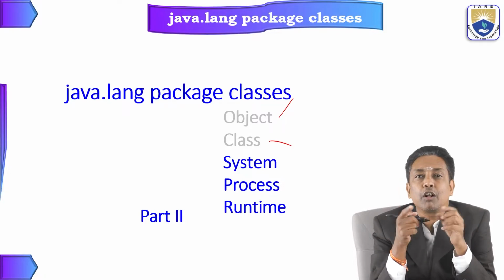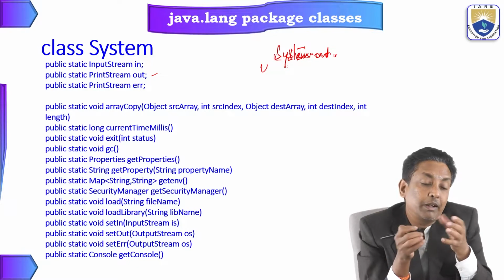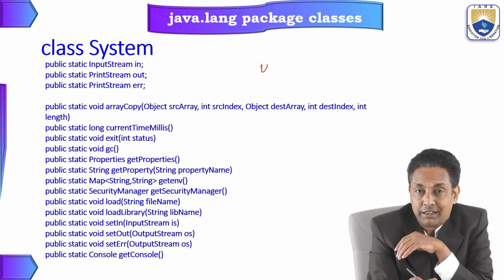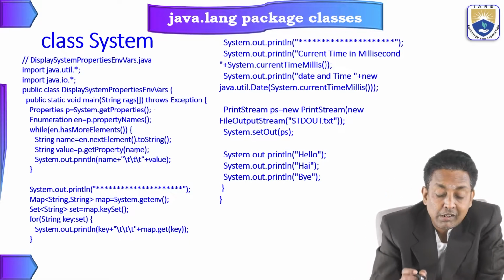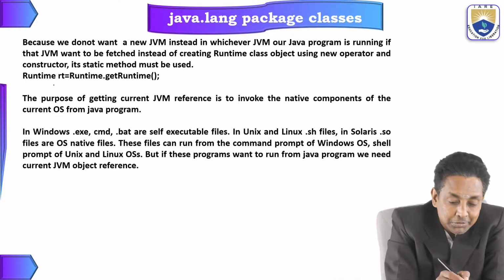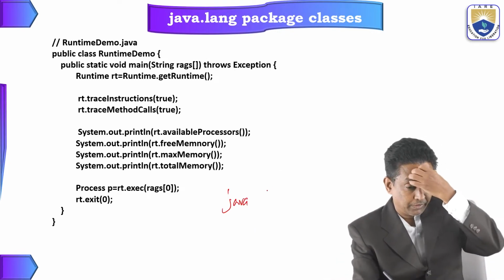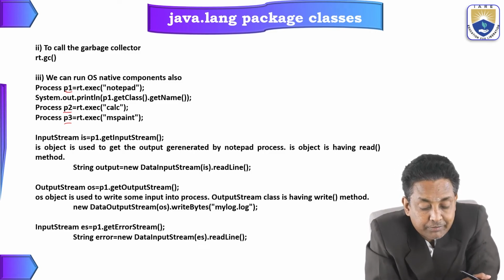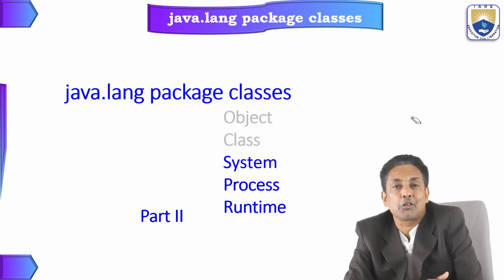Java Lang Package Classes - Object, System, Class, Process, Runtime - Part-II by Mr. INV Suryanaraya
Java Lang Package Classes - Object, System, Class, Process, Runtime - Part-II by Mr. INV Suryanaraya | IARE

Telangana, India.